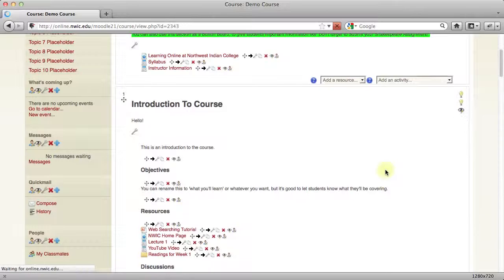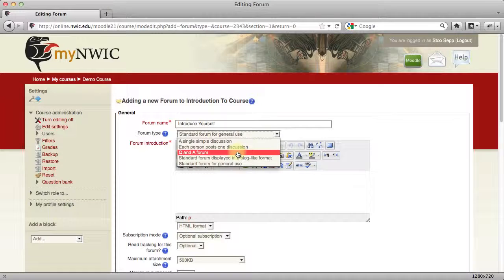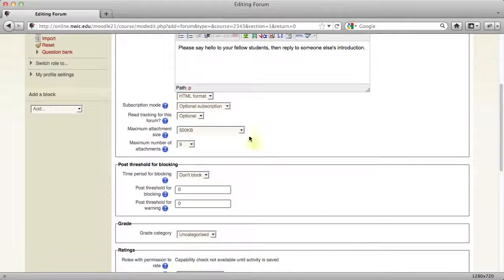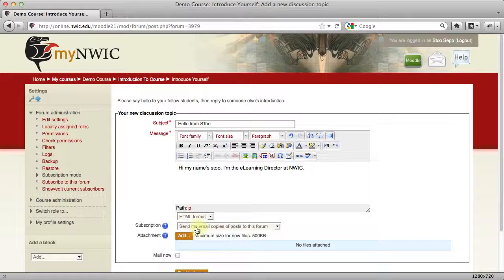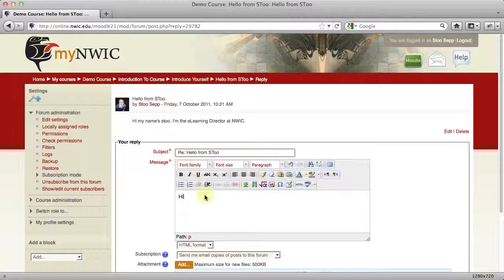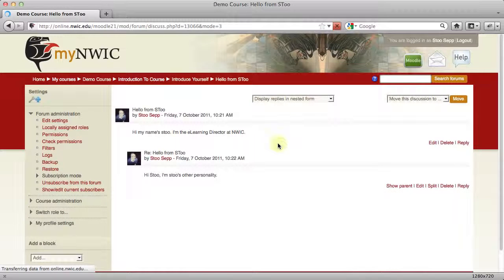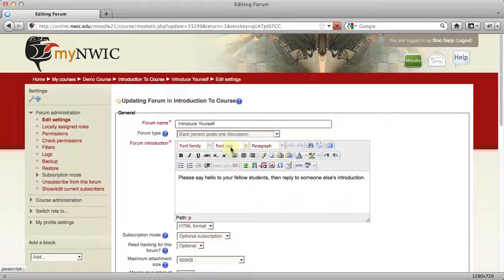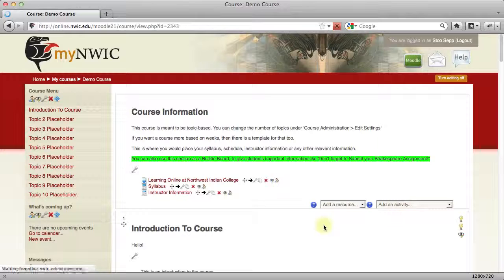MOODLE: Adding A Discussion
How to add discussion forums in Moodle. Discussion forums are a useful place for students to interact and share information with the professor.